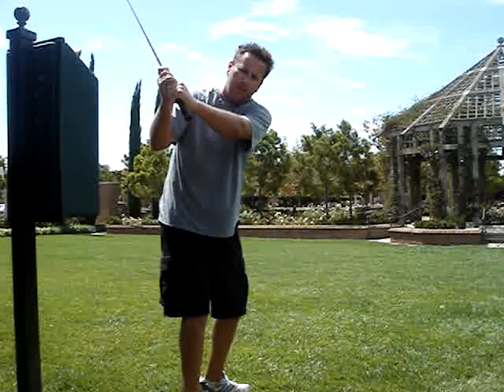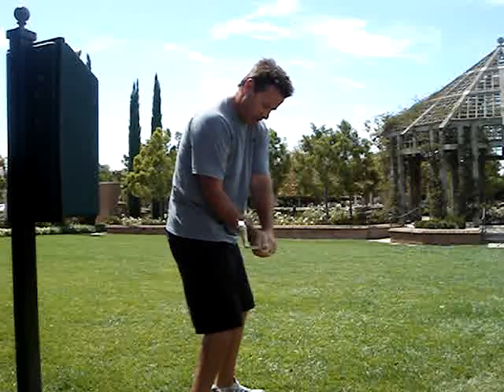Close the Window